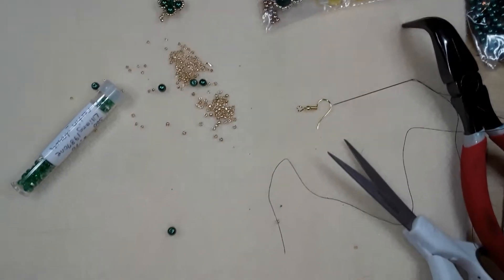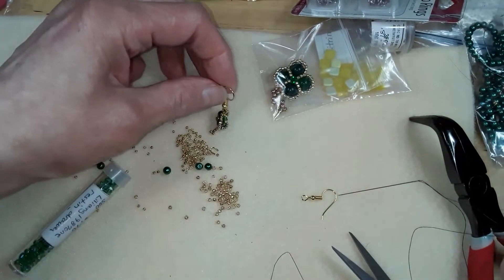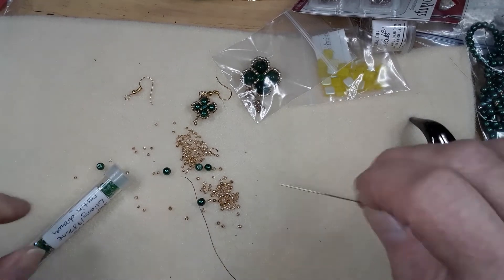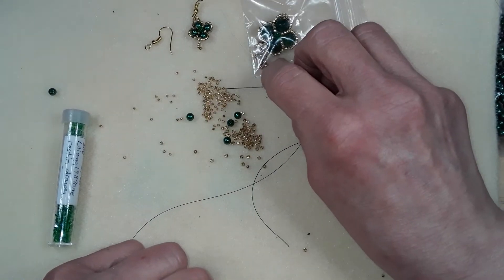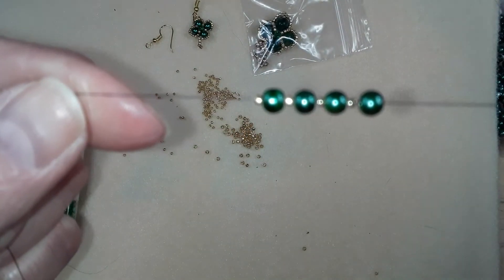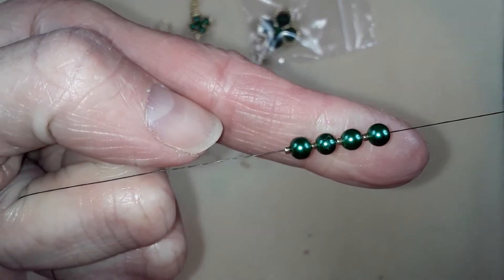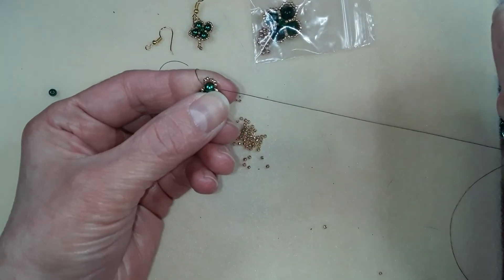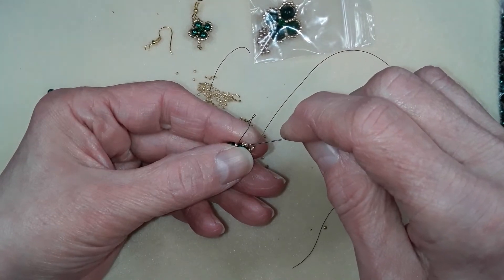4 leaf Clover earrings tutorial